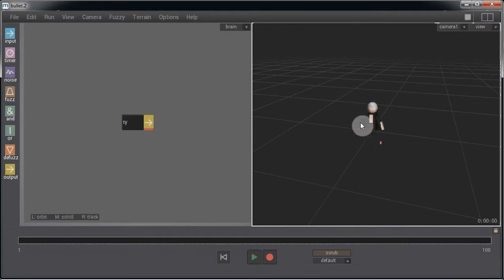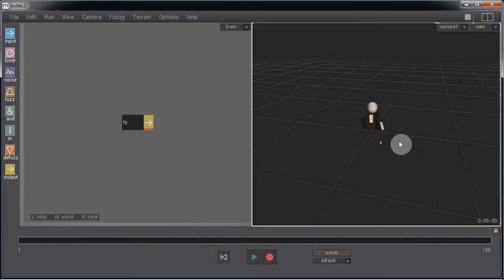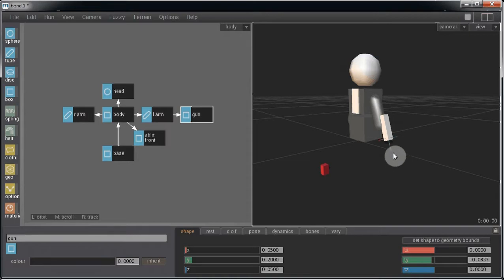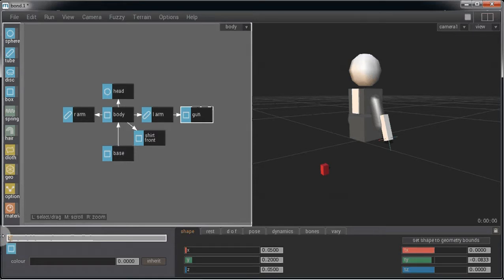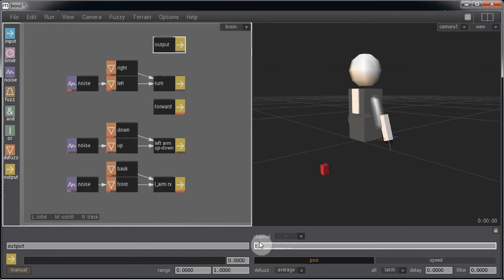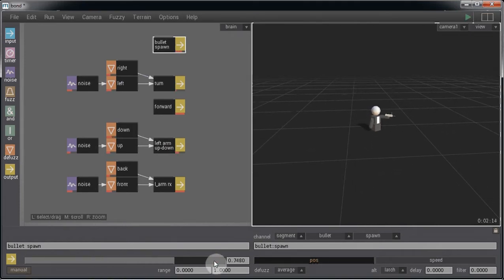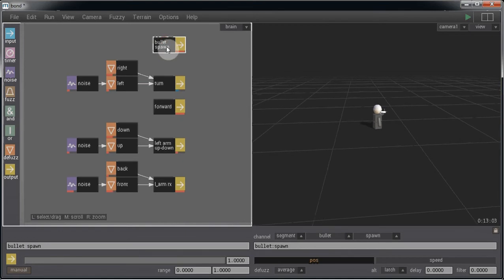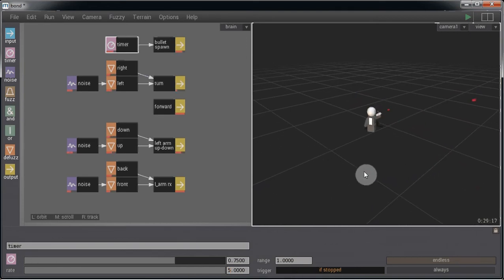7-3 Spawning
Massive Prime Tutorials
7-3 Spawning